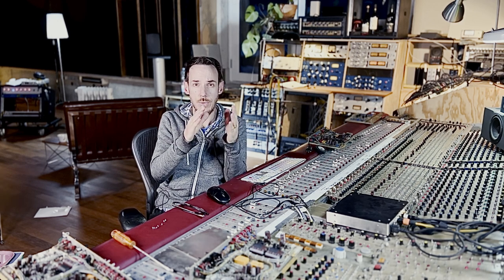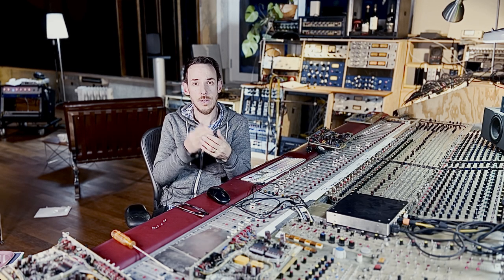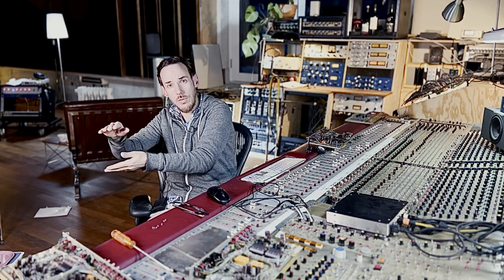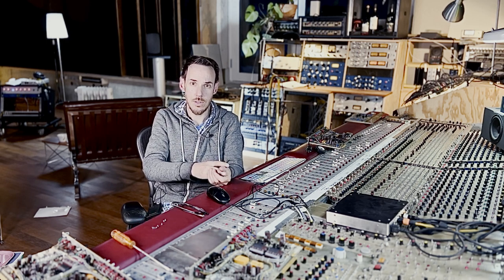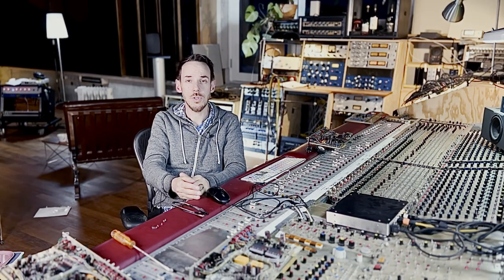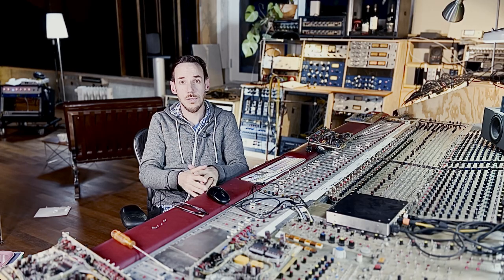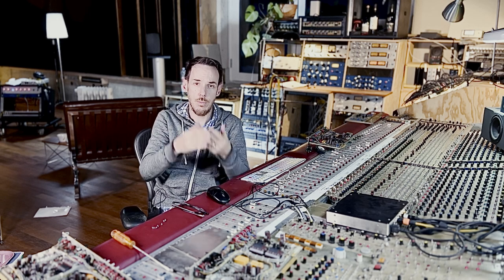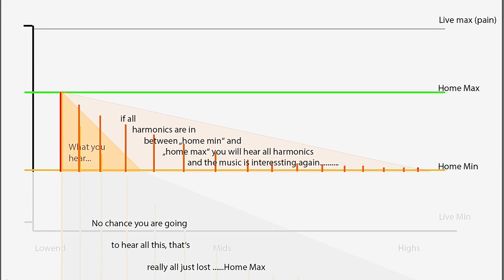WHY do we compress and change the Dynamics of the music while mixing?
Prof. Daniel Dettwiler insights about why we do have to work on the dynamics while mixing.

MWD 17 - Mix with Daniel.